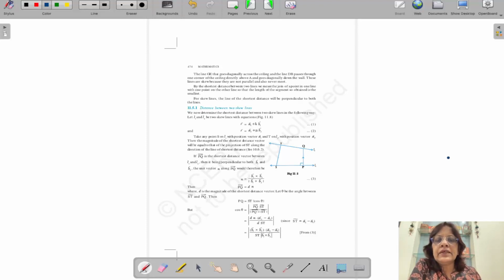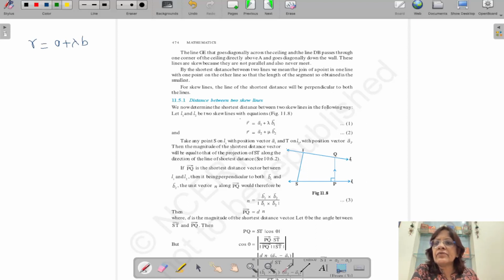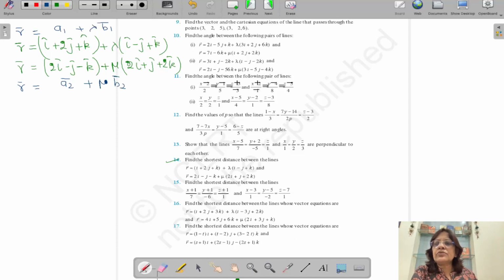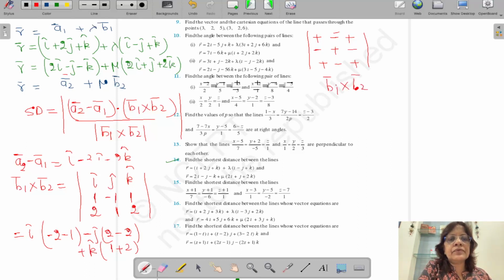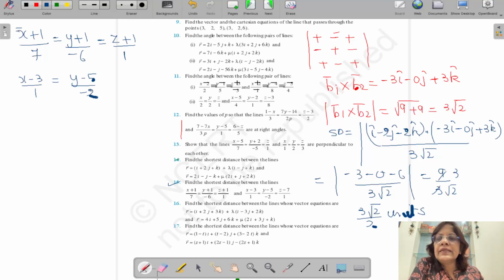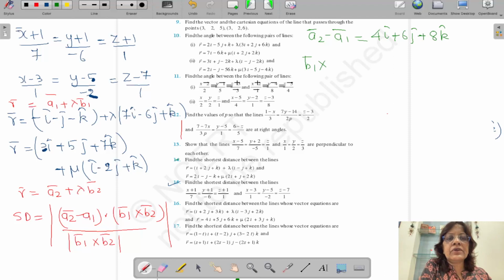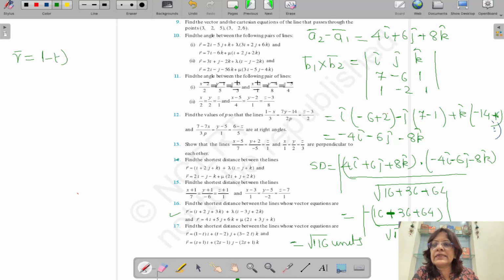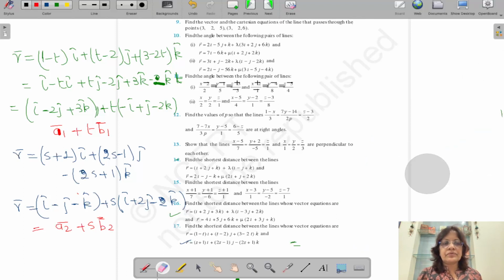Straight Line Lect 2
This video covers shortest distance between two lines